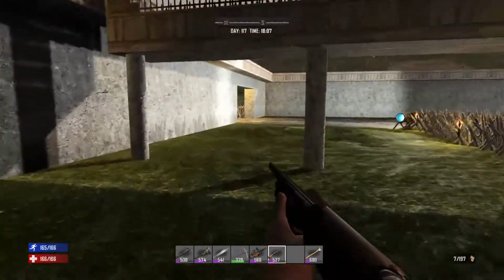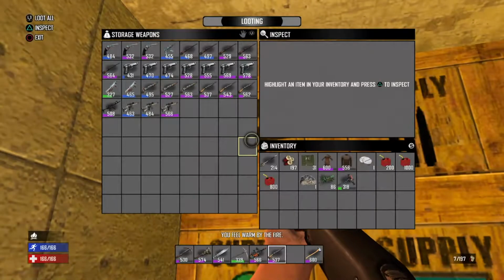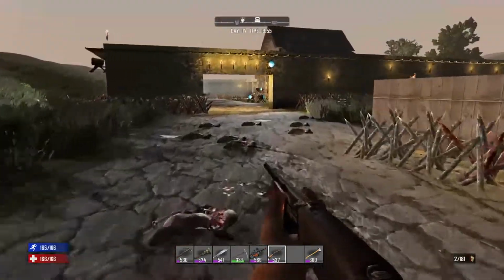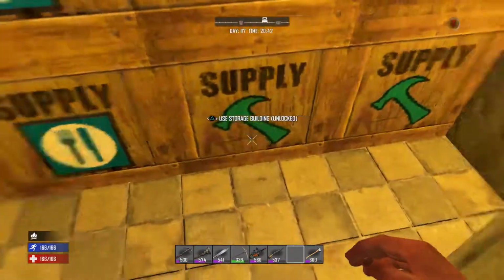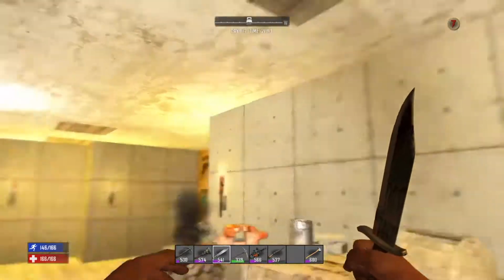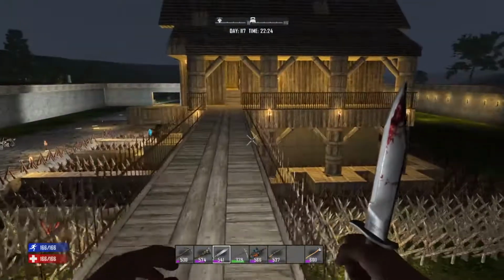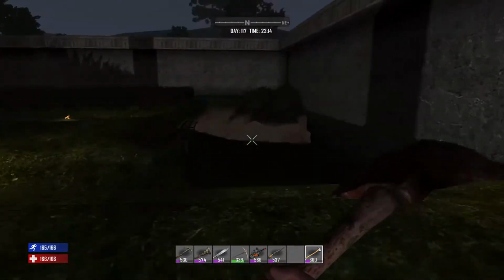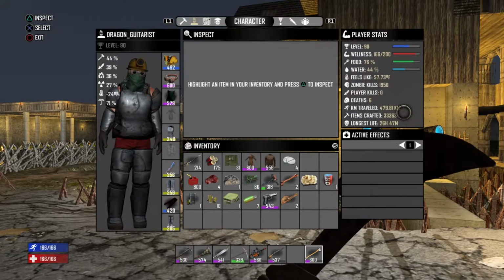A tour of my house on my first map /7 Day's to Die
long ago I started playing 7 Day's to Die and I made it to 100 day's so i thought i give a tour of my house.